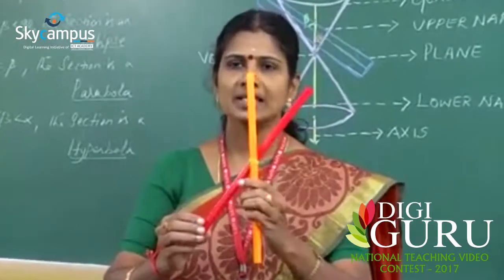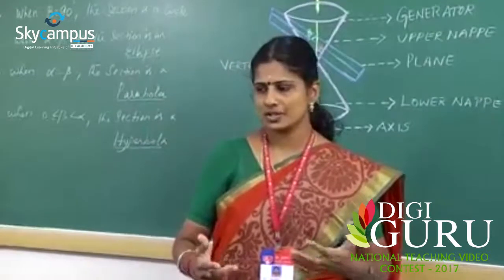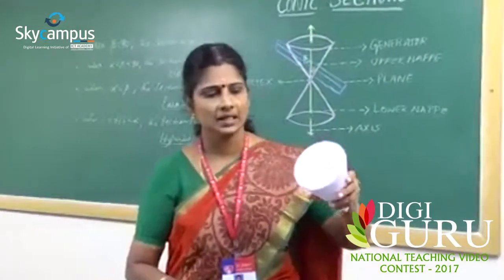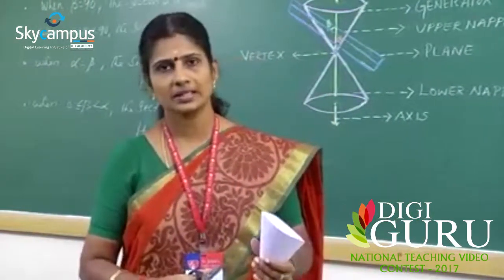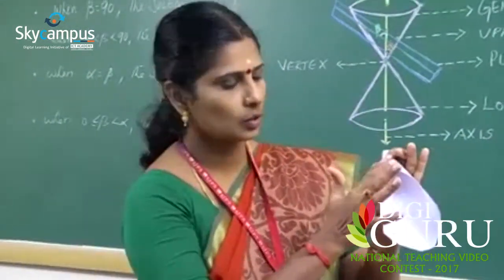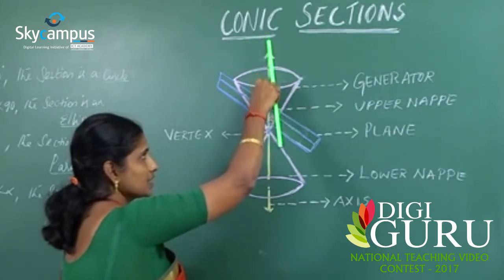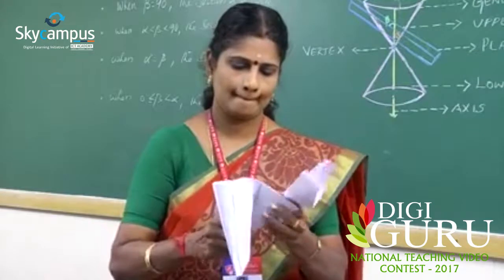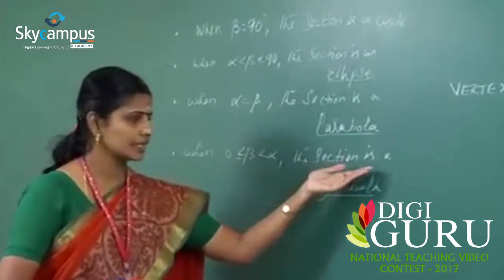Conic Section (Maths Class IX) - By Lakshmi C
This practical explanation of the of the conic section from Class IX Maths is explained by Mrs. Lakshmi from St. John's Public School, Chennai. She is one of the top 25 winners of the National Teaching Video contest 2017 conducted by ICT Academy.